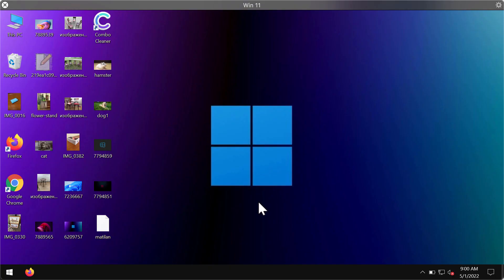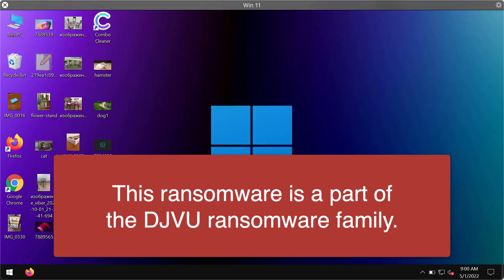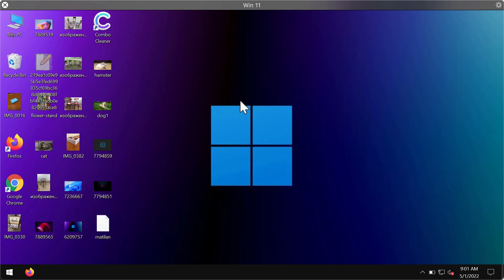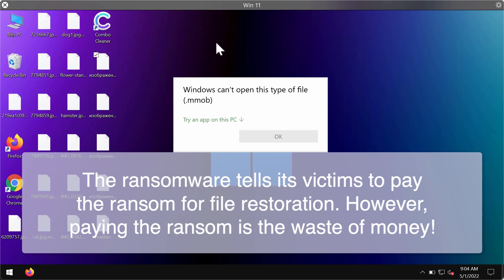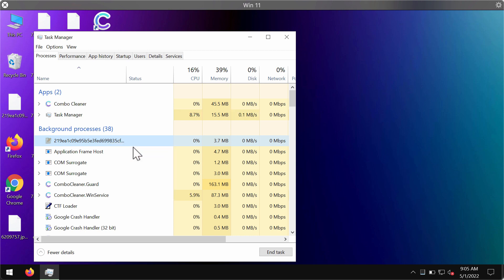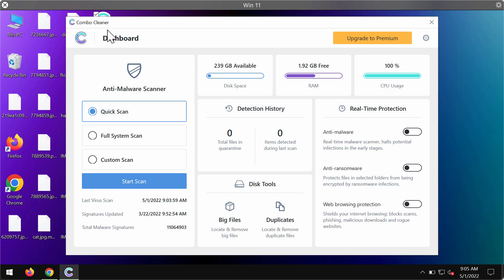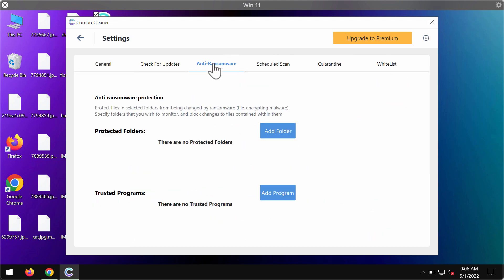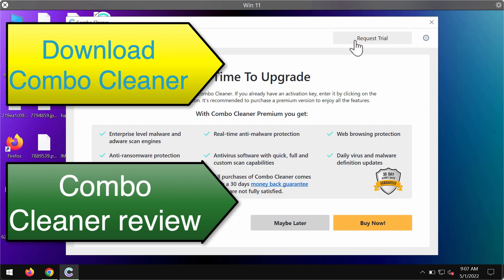Mmob ransomware [.mmob file virus] removal.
Mmob stands for a new DJVU ransomware (it belongs to the STOP/DJVU family of infections). The ransomware encrypts the files and damages them by adding a special .mmob extension. Removing the extension manually does not decrypt the files. It is not possible to use the data anymore. The ransomware then tells its victims to pay a special ransom for file recovery ($980). On the other hand, paying the ransom definitely does not guarantee the file restoration. So, if you pay the ransom you may simply waste your money for nothing. We recommend that you get rid of this Mmob ransomware with the help of Combo Cleaner Antivirus and get your data always protected with its help in the future.

And this is the quotation from the ransomware note:
QUOTE
Attention
You can get and look video overview decrypt tool:
UNQUOTE